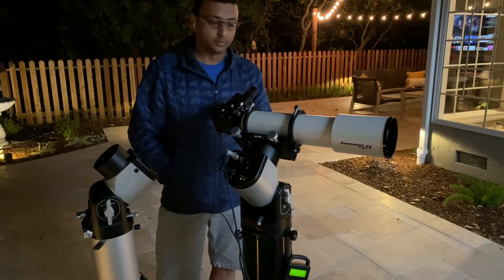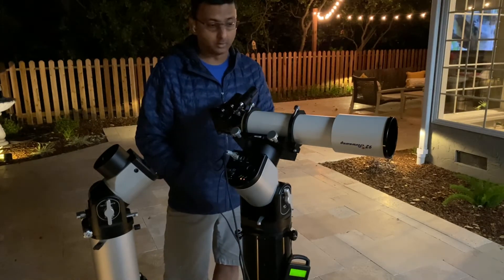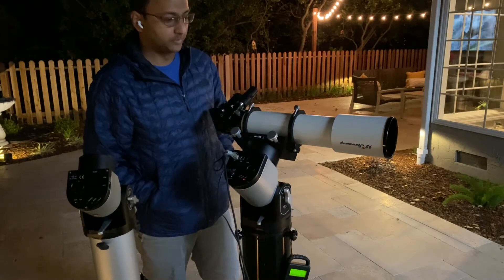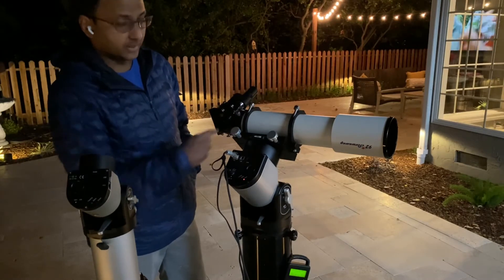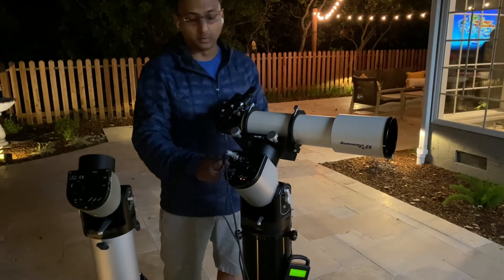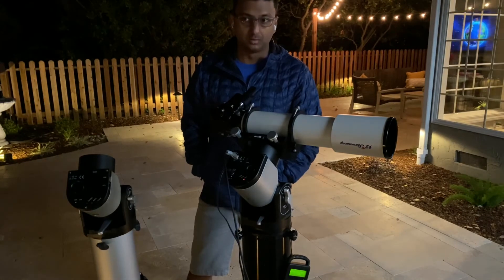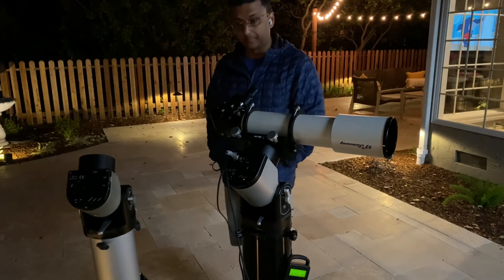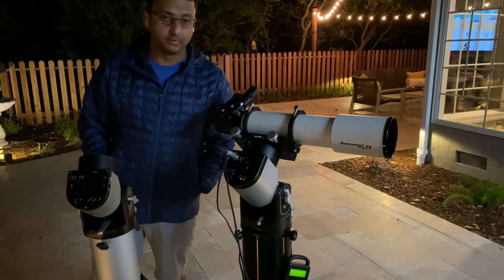RainbowAstro RST-300: Initial Impressions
This is an initial impressions video about my Rainbow Astro RST-300. The mount is sitting on a Losmandy LW tripod + Mach1 pier extension that I was previously using for my A-P Mach1. The scope is Astro-Physics Stowaway 92, and the power supply used in this video is Renogy 72000mAh 266Wh 12v Power Bank.